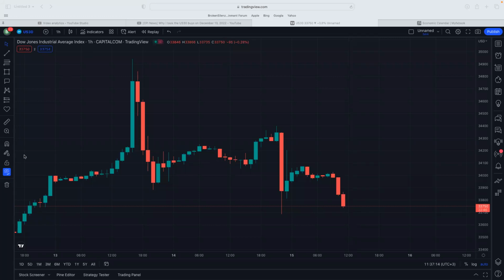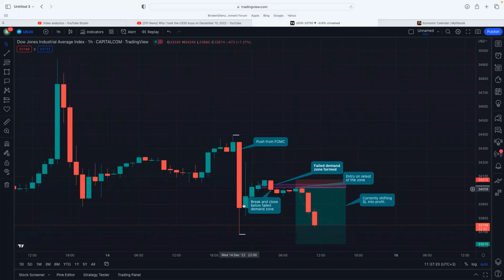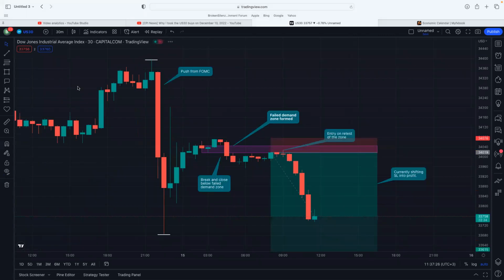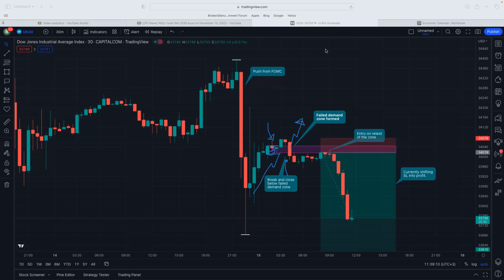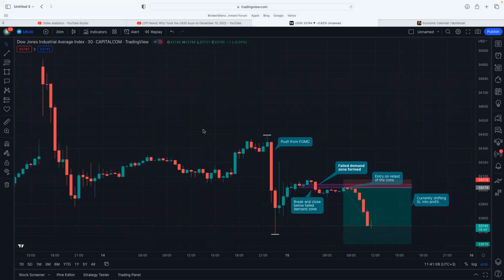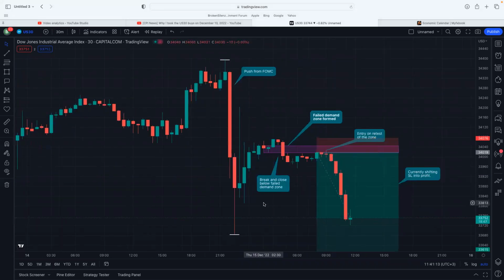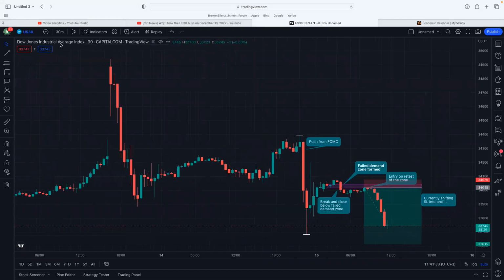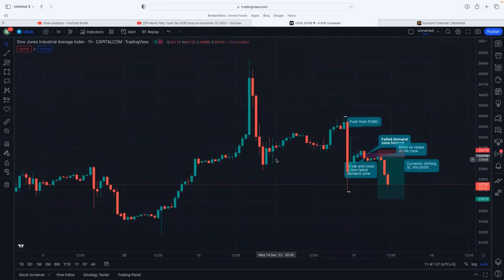[London Session] Why I took the US30 shorts on December 15, 2022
Today, we executed some lovely shorts that served as a continuation of the bearish drop that occurred during FOMC yesternight.

Didn't find this useful? Drop a reason in the comments section and we shall see how much we can work towards enhancing the viewer experience.

As always, trade safe and stay disciplined.

Click the link below and learn more about the services offered by Alpha Capital Trading:

My book recommendations:

Psychology:  Trading in the Zone by Mark Douglas
                       Attitude is Everything by Keith Harrell

Trading:  We don’t need no Stinking Indicators by Kevin Baker
                 Supply and Demand Made Easy I by Bossman Forex
                 Supply and Demand Made Easy II by Bossman Forex

Investment:  Rich Dad Poor Dad by Robert Kiyosaki